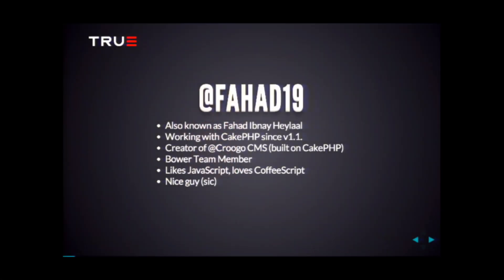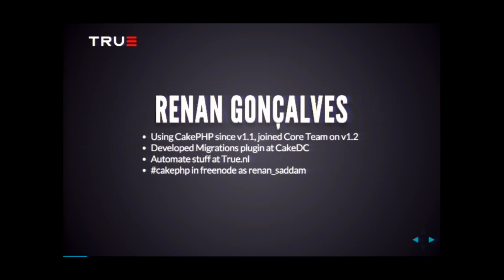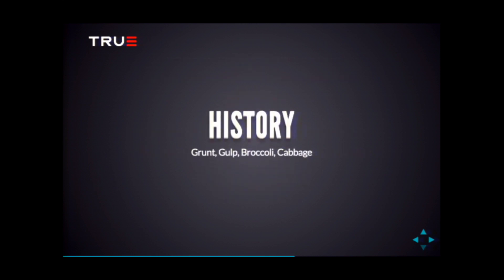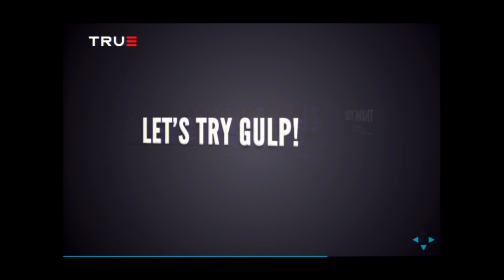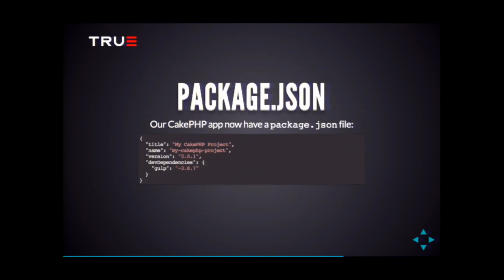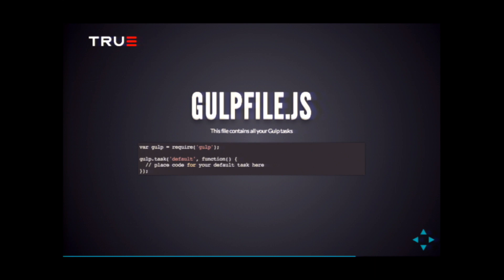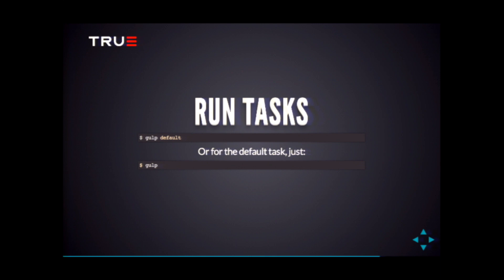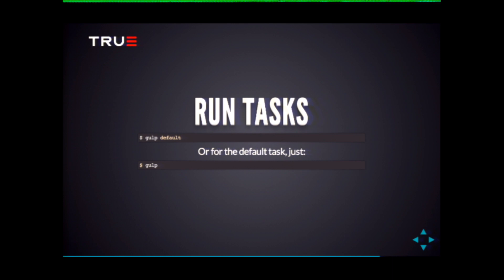Frontend asset management with Bower and Gulp.js - Renan Gonçalves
Leverage Bower as your package manager for the front-end assets of your CakePHP application. Define your packages once (jQuery, Bootstrap, and what not?), and let it download everything for you and check for compatibilities among them. No more committing third-party assets to your repository.

And also utilizing Gulp.js, the streaming build system, for automating repetitive front-end related tasks like converting LESS to CSS, CoffeeScript to JavaScript, concatenating files, minifying them, etc with just a single command.